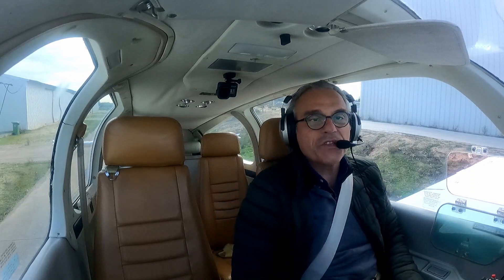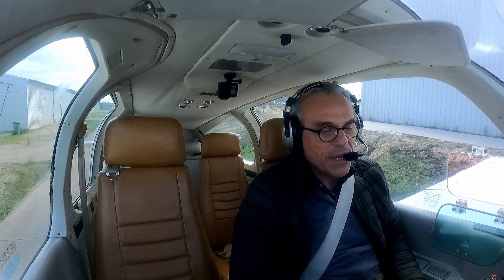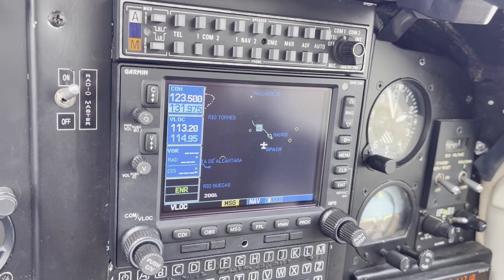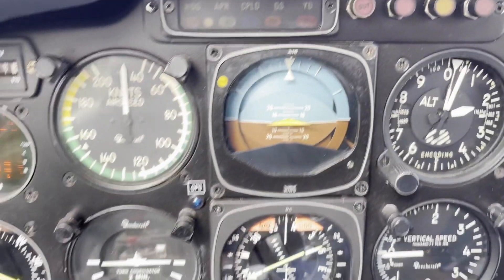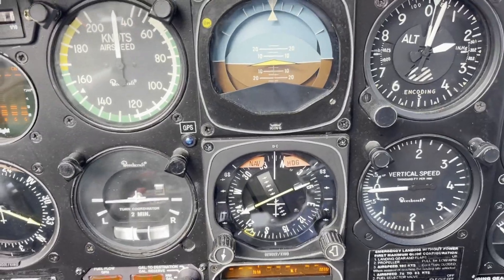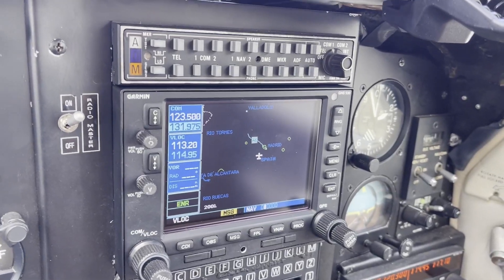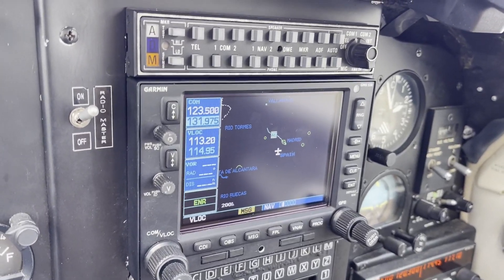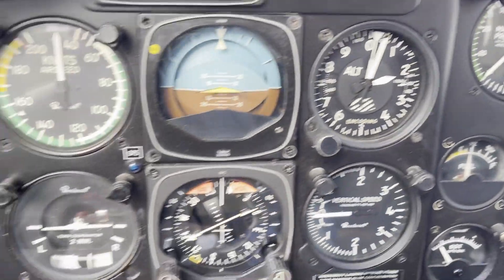How to save your Garmin GNS 530 Configuration